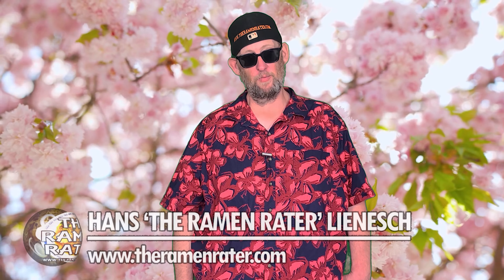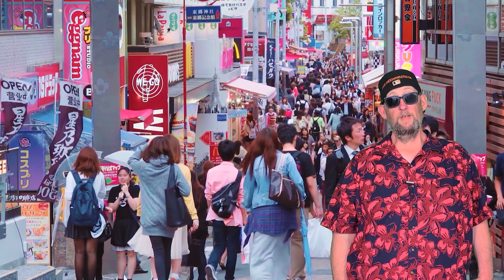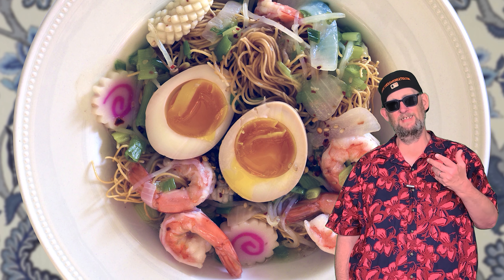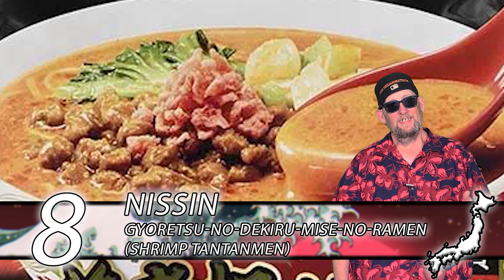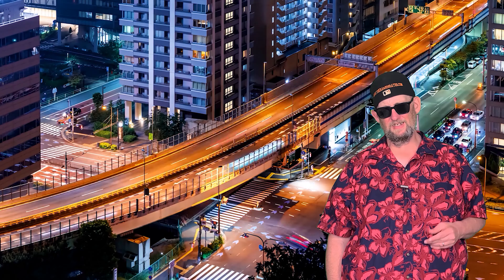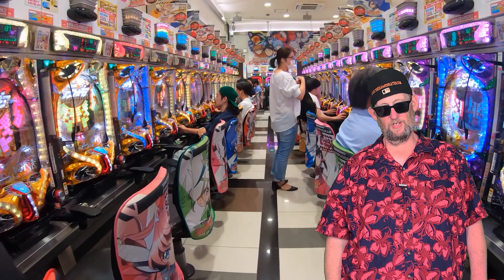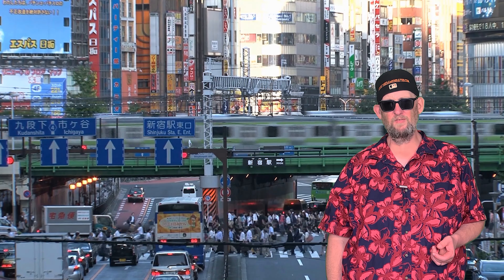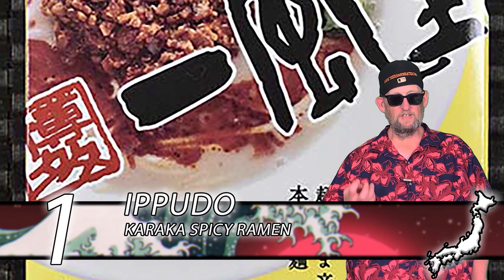The Ramen Rater's Top Ten Japanese Instant Noodles Of All Time 2023 Edition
#1: Ippudo Karaka Spicy Ramen – Japan
Noodle is thin with a great tooth - really nice. The broth is super tasty and downright yummy. Spiciness is a nice inclusion and not violent. The little mound of flavor is just like pure food lover candy - if you like Lao Gan Ma, this is something completely different - but you'll want to evangelize it to your friends. Just awesome.

The one minute cooking time was perfect. Noodle is light and thin. Included garnish and sauce were just perfect – a nice creamy tonkotsu flavor which I thoroughly enjoyed. Best Peyoung variety I’ve tried.
#3: Nishiyama Seimen Miso Ramen – Japan
Noodles are just exquisite – perfect tooth. Broth has a nice and rich miso flavor and a great oiliness. Excellent!

This was a colossal bowl, worthy of song and tribute. The noodle is absolutely goregeous – perfect gauge and chew and hydrated to a T. The broth, when augmented with a little stir of that reddish blob in the middle, becomes nice and spicy and gives incalculable benefit to the base red miso broth. The little sachet f seaweed gives everything another layer of flavor. This is pretty epic stuff – the narutomaki and chashu were on point, and menma is ubiquitous.

#5: Myojo HYBRID X Scallop x Chicken NOODLEVOICE Rich Scallop Soba - Japan
The noodles are quite nicely hydrated. The have a sturdy chew and good quality – very good there. Broth is definitely a marriage of chicken and scallop and works well. I particularly likes the aroma of the hot broth as it filled my nose. The chashu was tasty, but as always there’s never enough. Included bits of onion were quite good – all around a nice premium bowl.

A wonderful straight noodle is married to a lush and flavorful tonkotsu. The oil sets it off – very flavorful with just the right spiciness.

The noodles came out just right – nice firmness and chew with that groovy flouriness Hakata ramen noodle have. The broth is luxuriant – nice and thick with a rich pork flavor and garlic taste. Just top notch tonkotsu.

Talk about amazing. Now, on most of these bowls, you’ll notice I’ve added my own garnishes. I don’t count them in my reviewing – everything is reviewed prior to any additions I make. This is one where I’ve added nothing and just look at it! This one had very good noodles to start off. The broth was a very thick prawn infused decadent flavor spectacle. Then there’s the little crunchy topping and the other garnish they provide and this is just amazing stuff. Wow. Floored. The top of the Top Ten Japanese varieties

Floury noodles have a gauge and chew like no other – just right. Broth is as thick and luxurious as can be, with a spicy hint and garlic notes dancing in the pork flavor. Beautiful!

This is truly unique. Sara udon starts off and a crunchy noodle. A saucy mixture with meat and vegetables is poured over. As the meal ensues, you go from the crunchy texture to a soft one. It's really quite good and I highly recommend this textural experience.